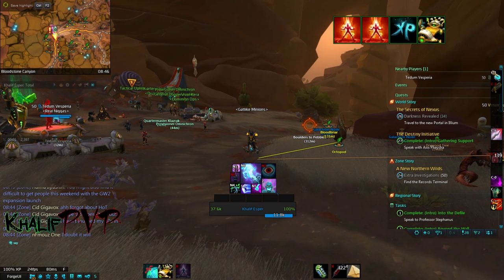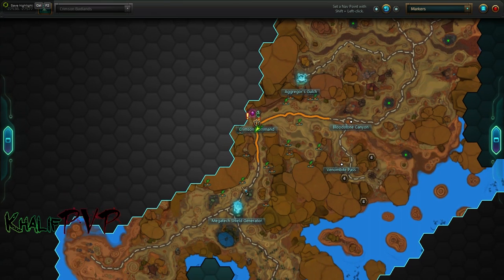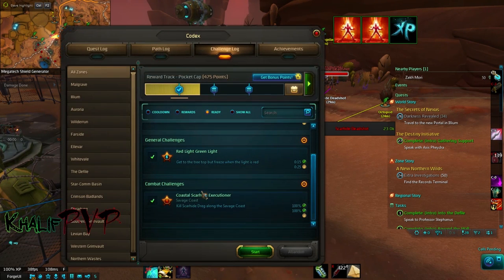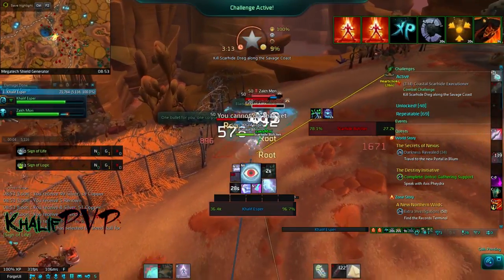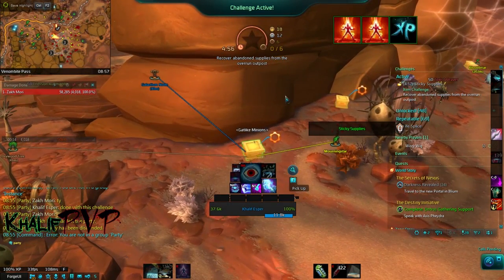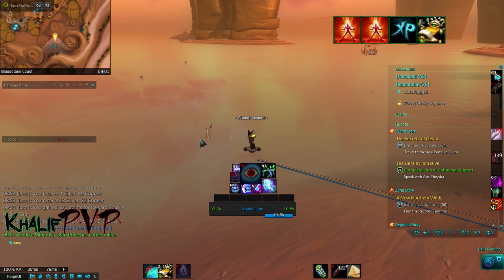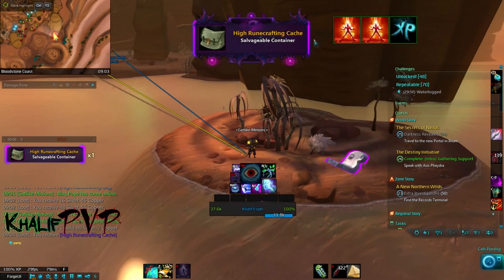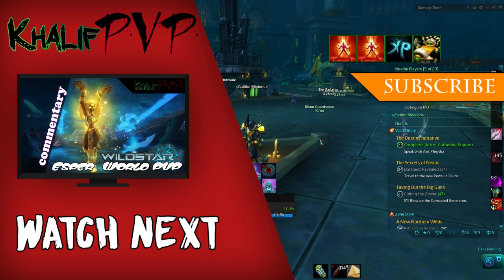What to do at level 50 in Wildstar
Level 50 guide to start getting geared out.